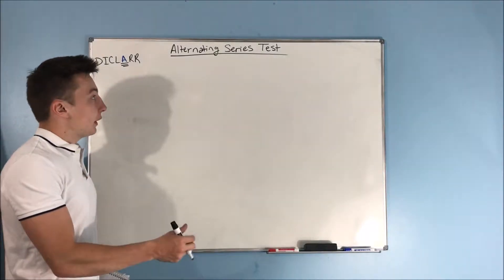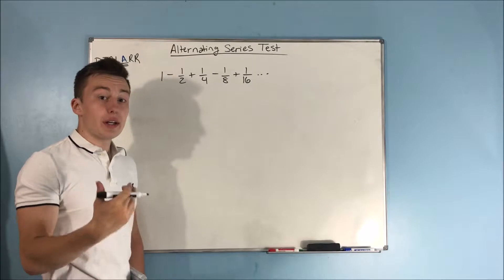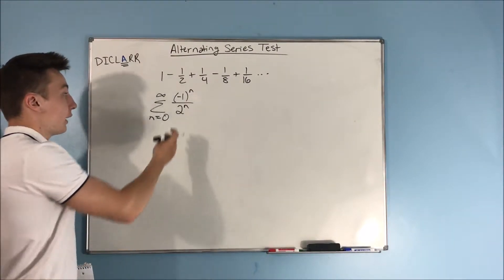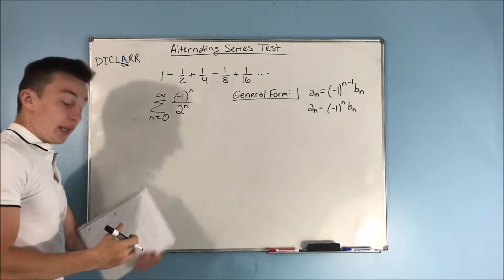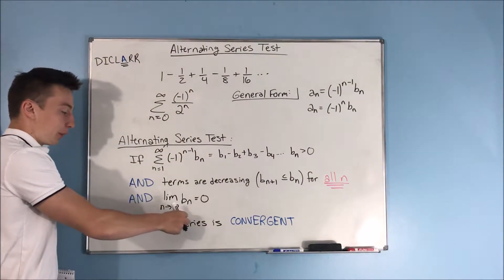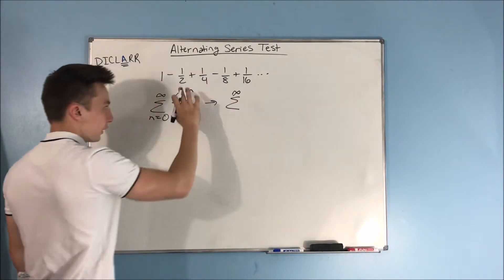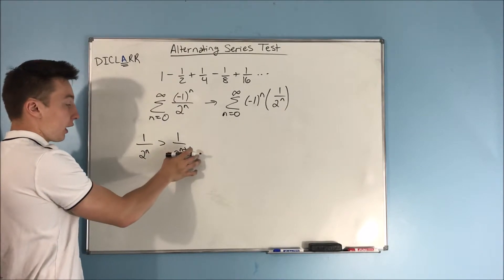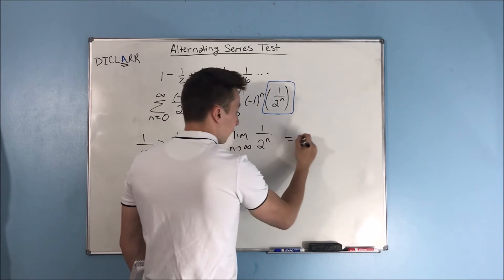Calculus 2: The Alternating Series Test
In this video, we will be talking about the Alternating Series Test.  This test is very useful but should NOT be the go to test when you see an alternating series.

The go to test is still the test for divergence, but the alternating series test comes right after if the test for divergence fails.